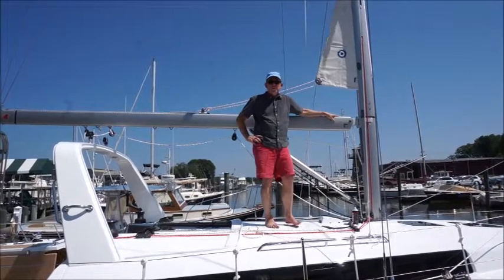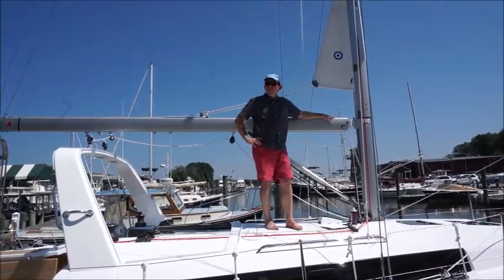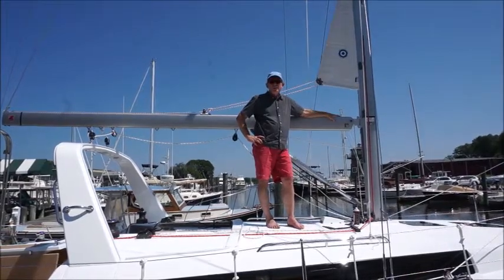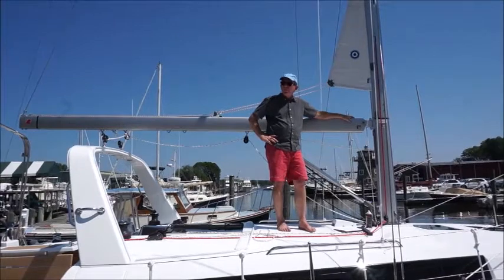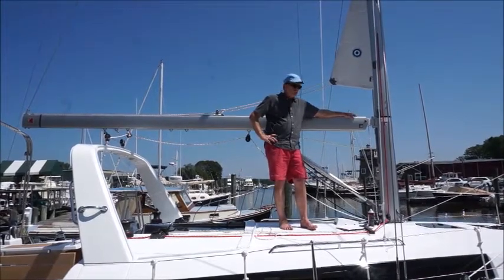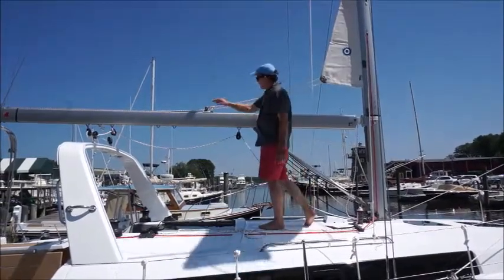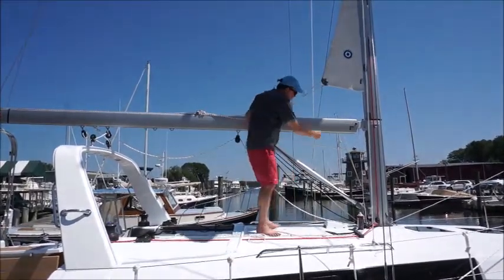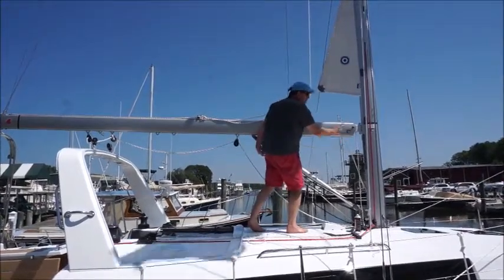Neil Pryde Sails Int. Furling Mainsail Part One: Overview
A quick look at the components that make up your internal mast furling system.